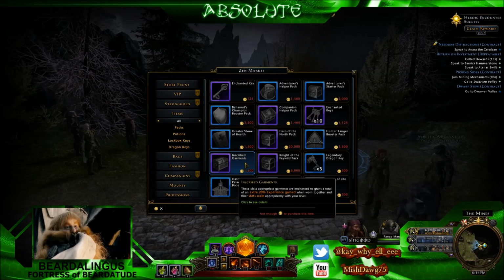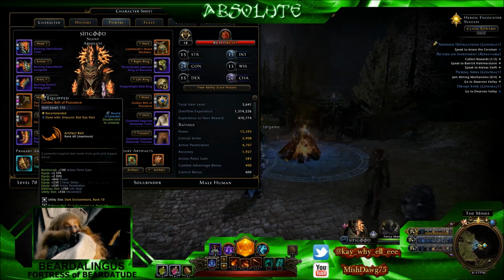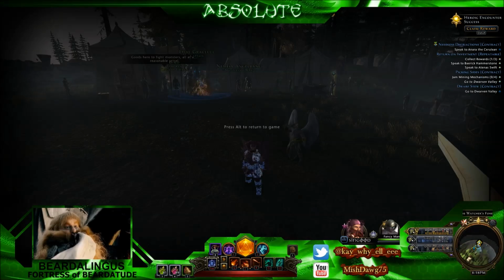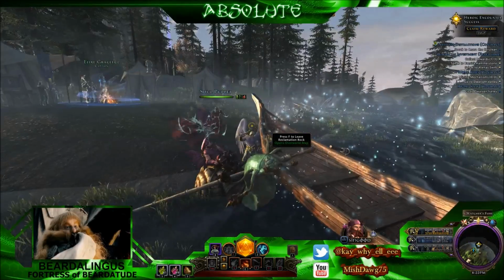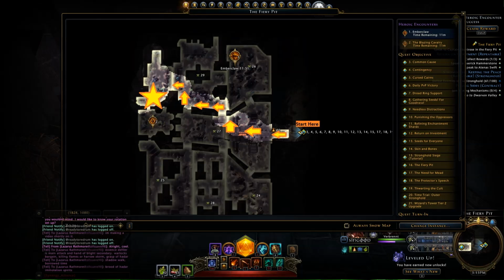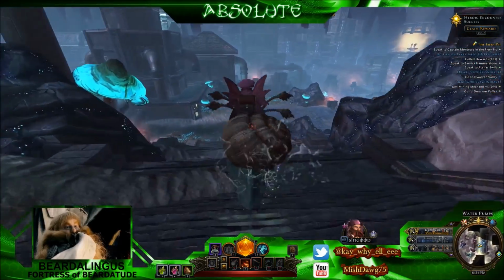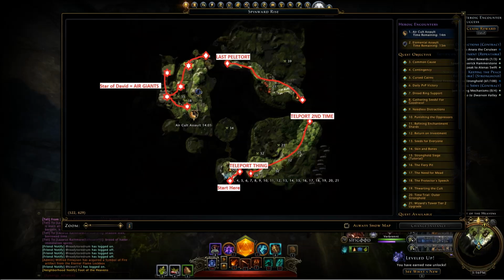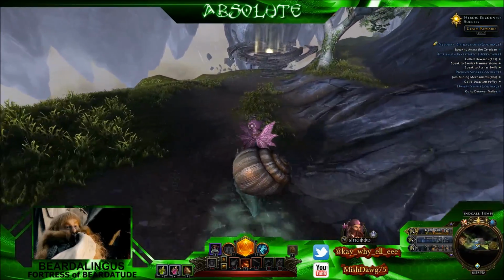Neverwinter: Leveling Guide 60(62)-70 Xbox/PC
Leveling Video - Enjoy
1st area (Reclamation Rock) - 3:18 Bullettes
2nd area (Fiery Pit) - 7:18 Magma Brutes
3rd area (Spinward Rise) - 12:06 Cloud Giants